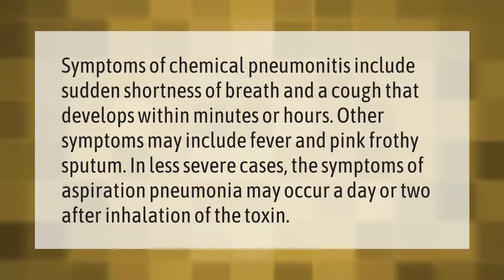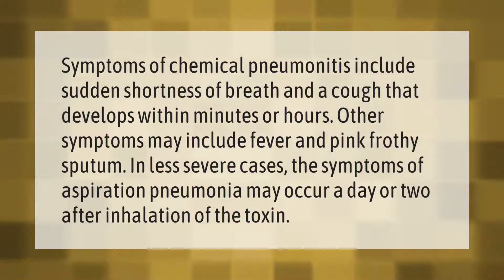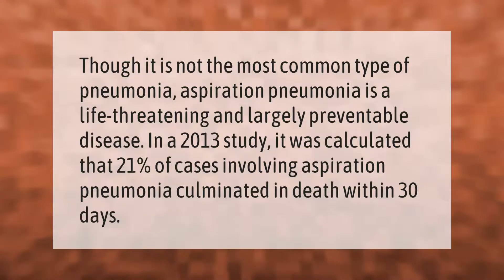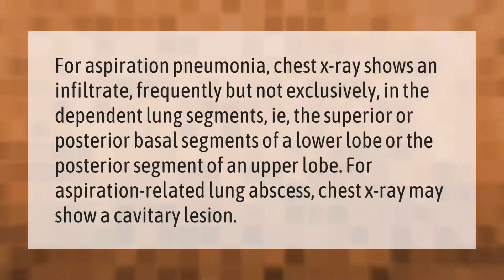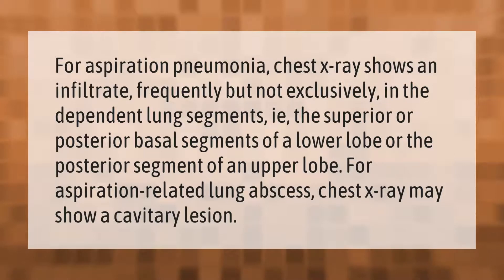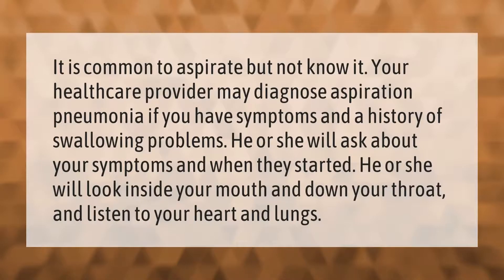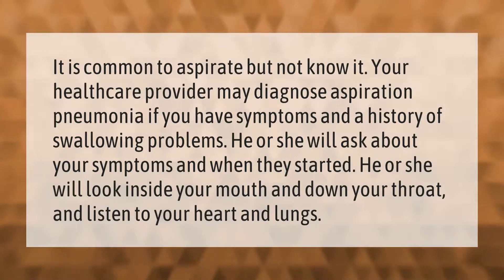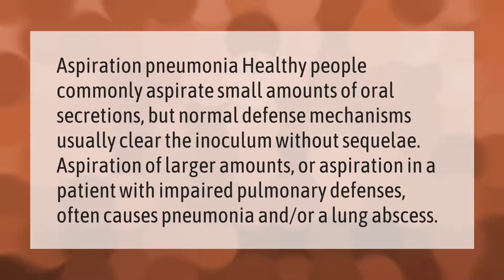How long does it take for aspiration pneumonia to develop?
00:00 - How long does it take for aspiration pneumonia to develop?
00:38 - How long can you live with aspiration pneumonia?
01:07 - Does aspiration pneumonia show up on xray?
01:39 - Can you have aspiration pneumonia and not know it?
02:11 - Does aspiration always cause pneumonia?

Laura S. Harris (2021, March 9.) How long does it take for aspiration pneumonia to develop?
    AskAbout.video/articles/How-long-does-it-take-for-aspiration-pneumonia-to-develop-227340